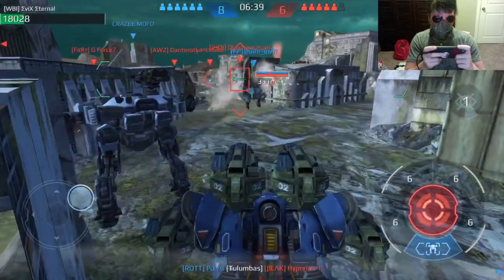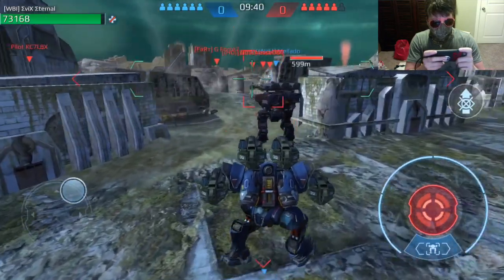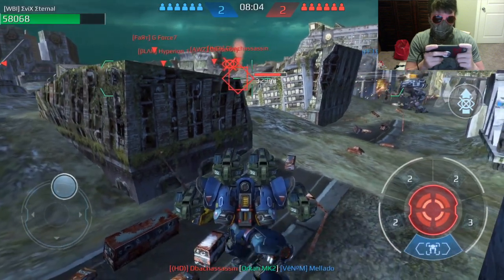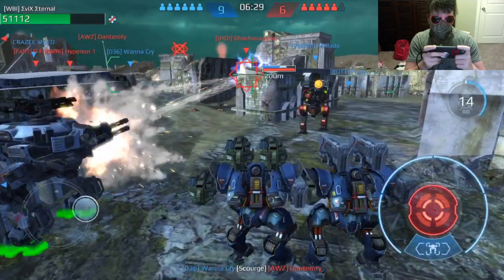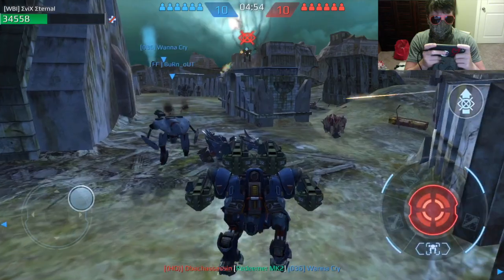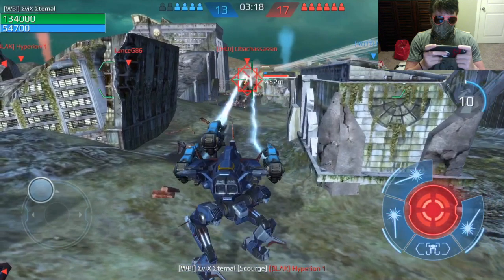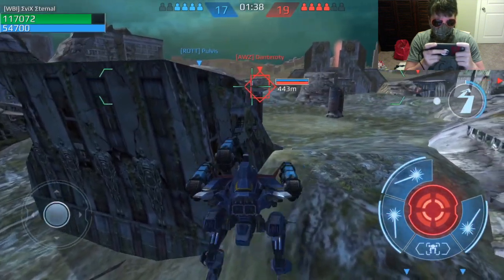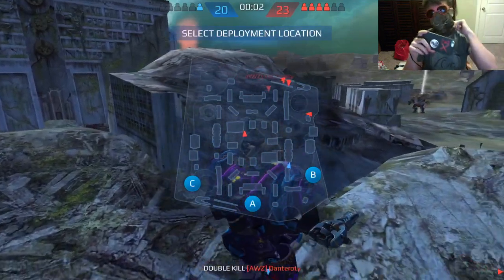WORST SPECTRE SETUP - WR Combos - Super Mender Moment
That Mender made a beeline for me! That was amazing...

My Recording Equipment:

Mac (editing and recording)

Fifine Technologies USB microphone

IPhone SE (currently)